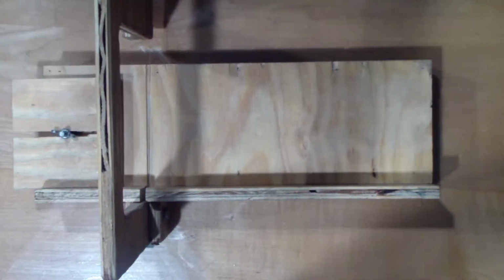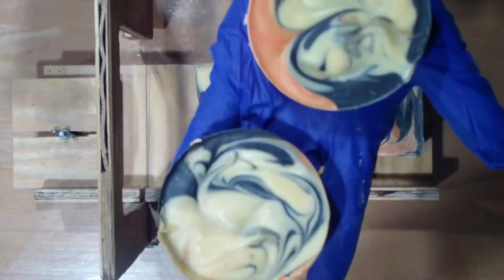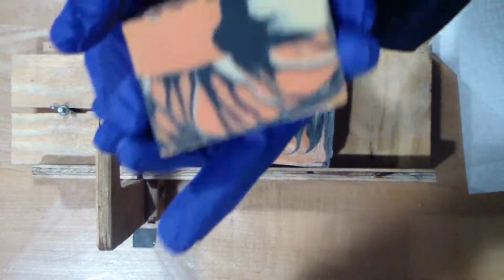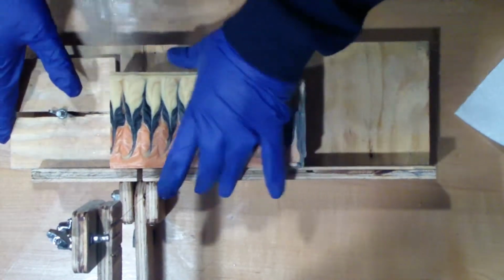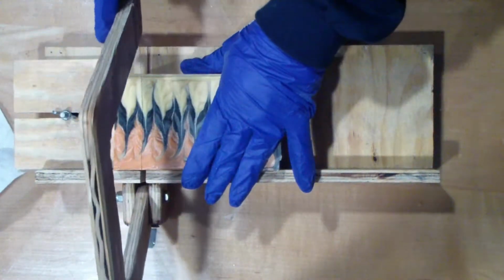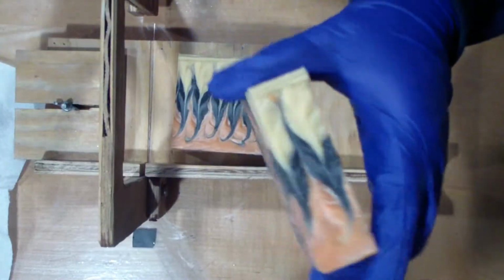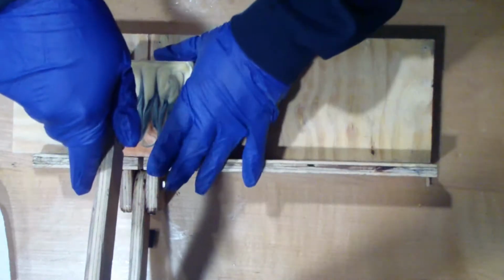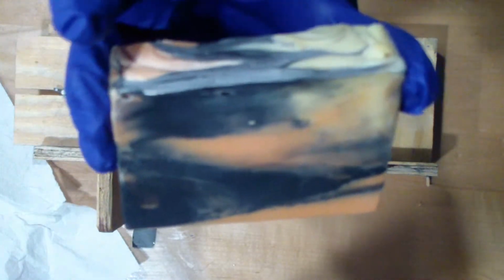Making Tiger Stripe Soap For Men (Fierce Type) Short Version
You can find these and many other soaps and candles on my etsy store:

If you haven’t already check out Vibrant Soaps. This is where I learned the Clyde Slide!